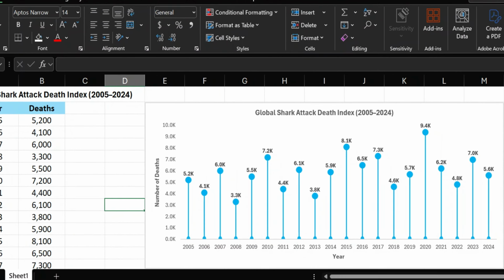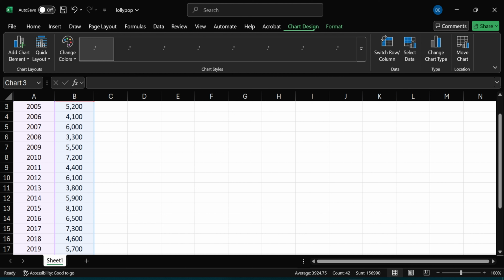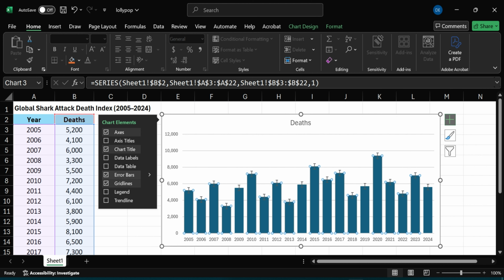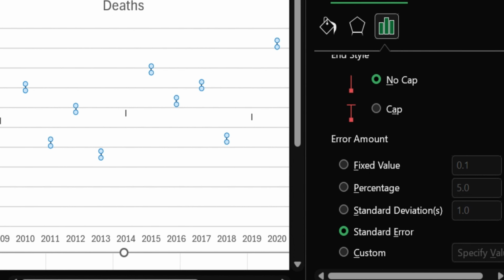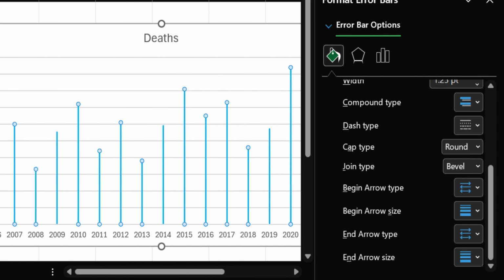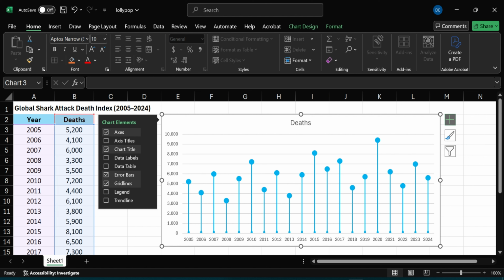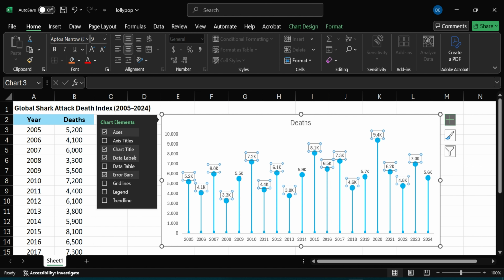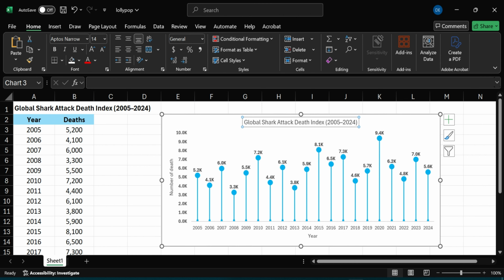How to Make Fun Lollipop Charts in Excel (Excel Infographics Part 2)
In this tutorial, you’ll learn how to create a lollipop chart in Excel from scratch by transforming a standard column chart into a clean, infographic-style visual.

This is Part 2 of our 100+ Excel Infographics Design Series, where we turn everyday Excel charts into stunning visuals for dashboards, reports, and presentations.

What you’ll learn:

How to format error bars for a lollipop effect

Customizing chart elements for clean design

Using Excel’s built-in tools for better data storytelling

Whether you're a data analyst, student, or content creator, this video will help you level up your Excel data visualization skills.

Resources:

1. Recommended Information Design Book